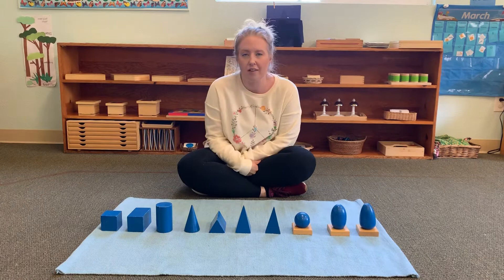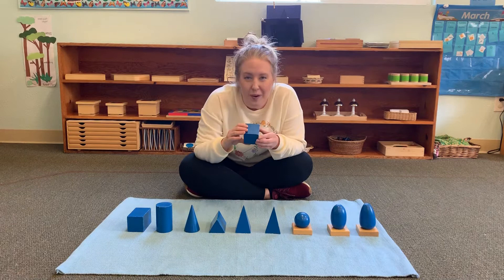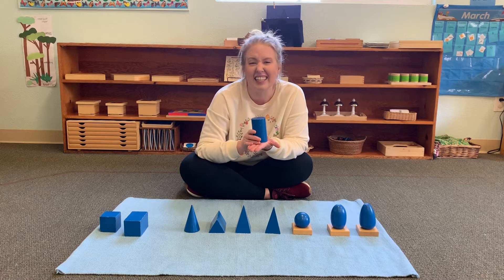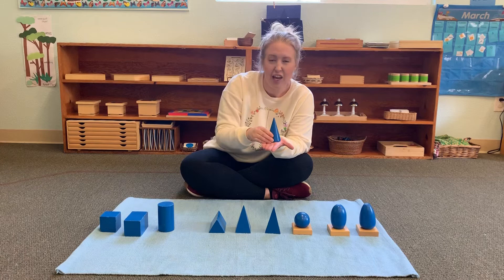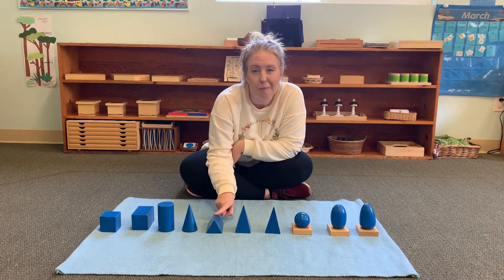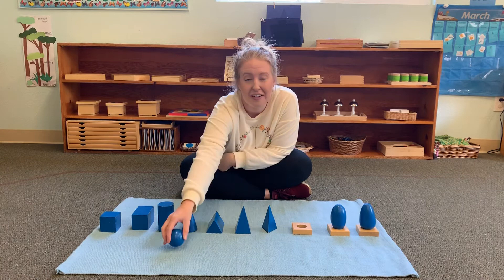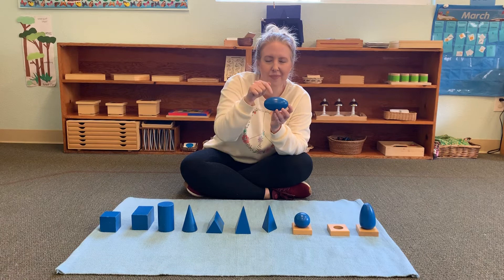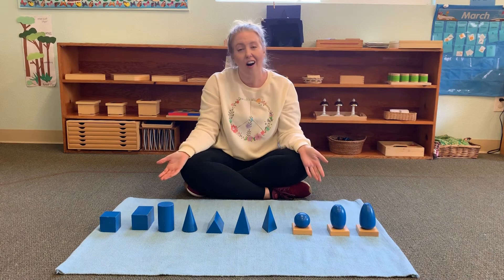Geometric Solids Lesson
The geometric solids lesson is a sensorial activity. It allows a child to explore the properties and shapes of a 3D object, while learning the name.